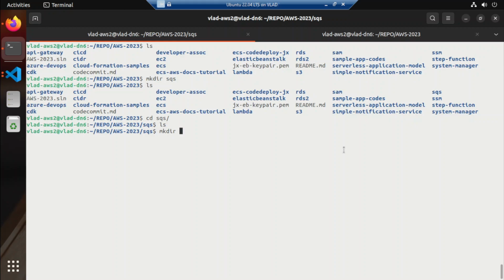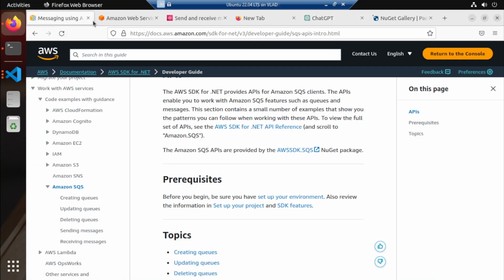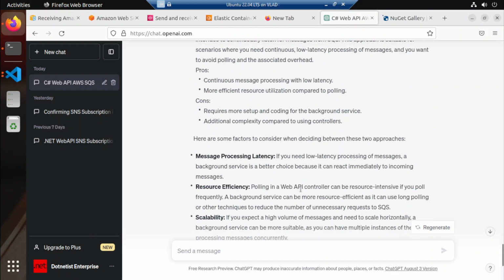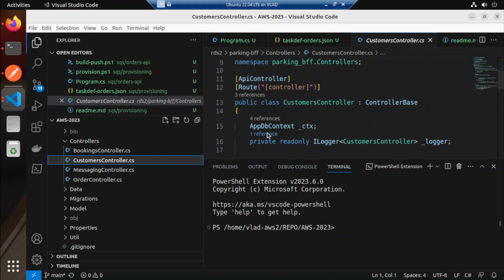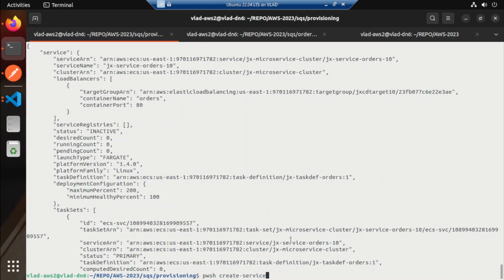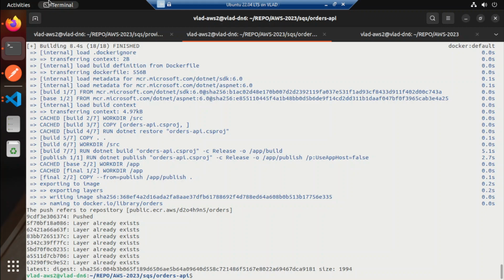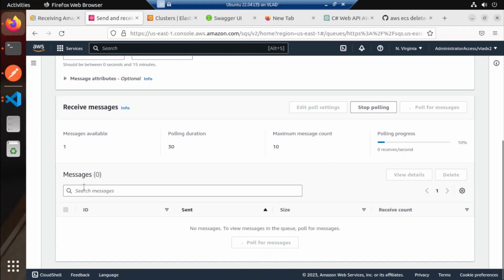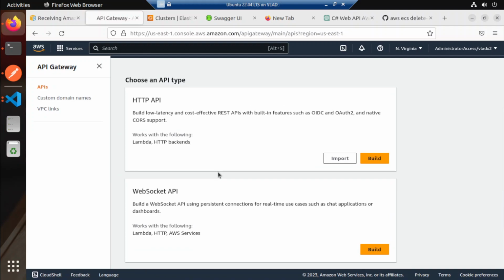Polling Messages in Amazon SQS using dotnet web api as a service on ECS Cluster